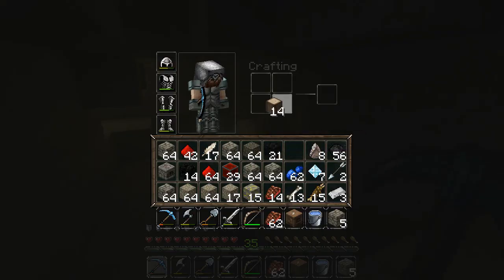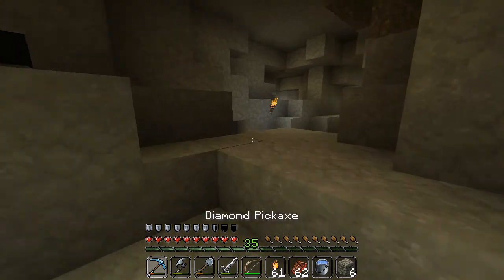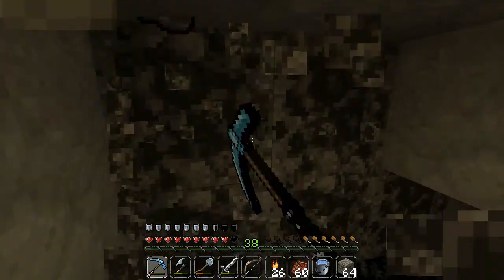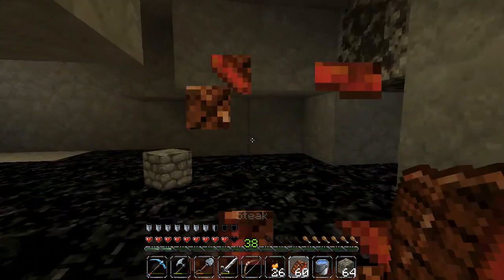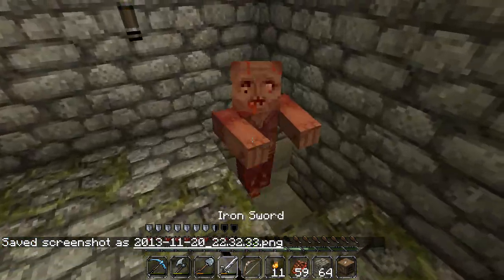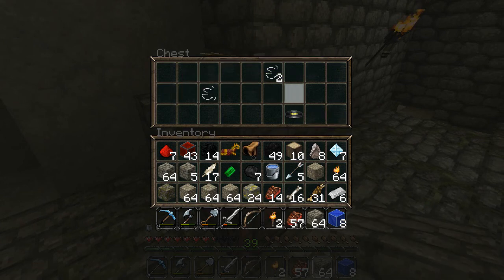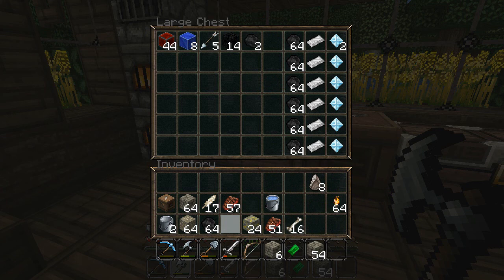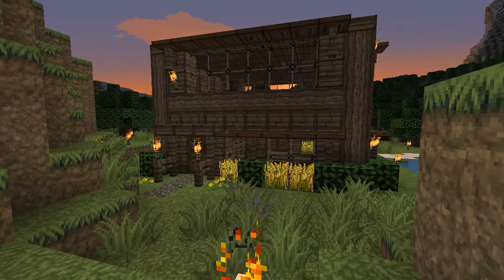Dizzy Plays Minecraft: Episode 5 - MonkeyFarm's Resourcepack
Minecraft is a block game, you can build what ever you like almost, this is a series i'm recording when i'm surving in Minecraft

Creator for Intro!
GoldSolace